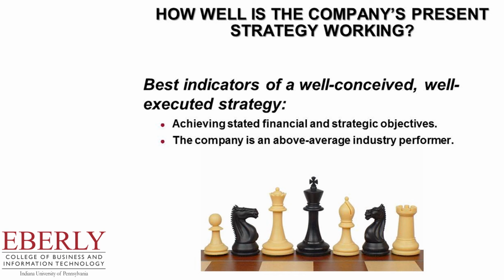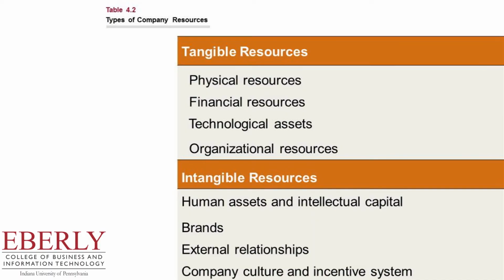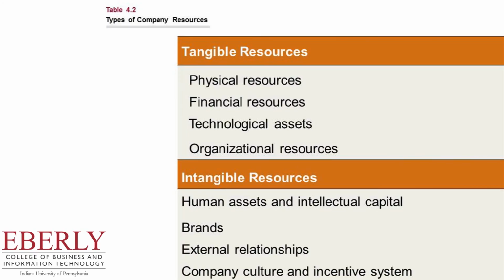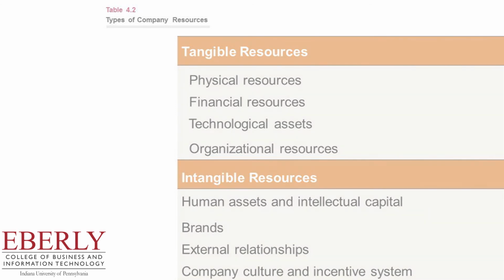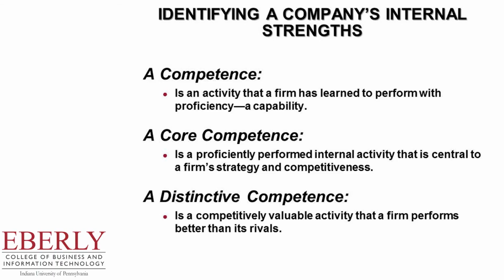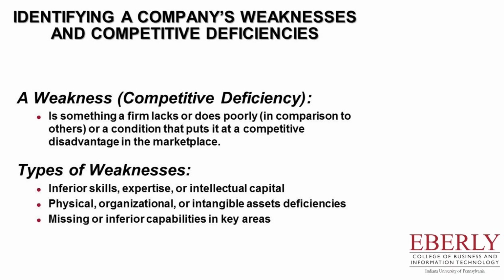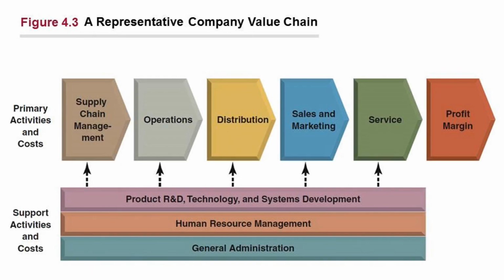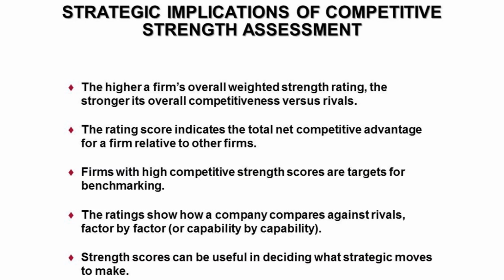Evaluating a Company's Resources